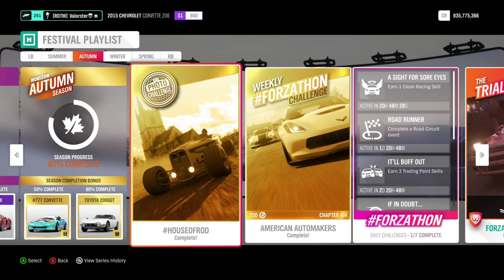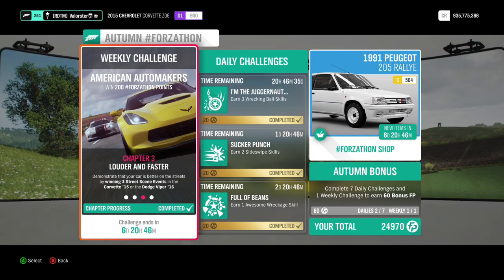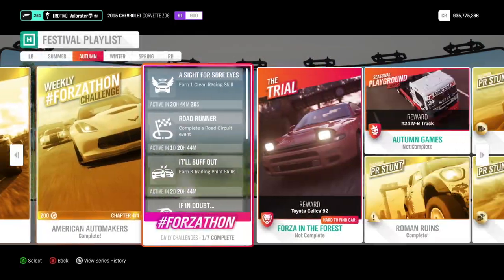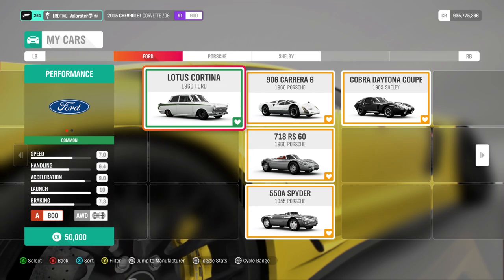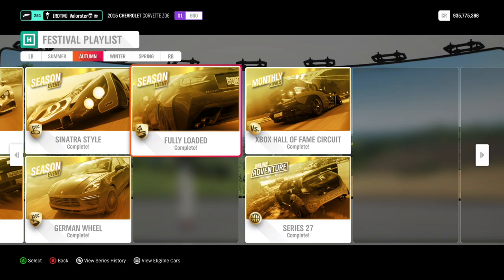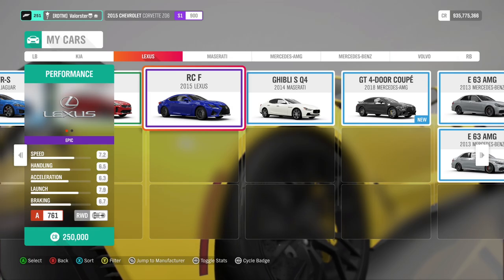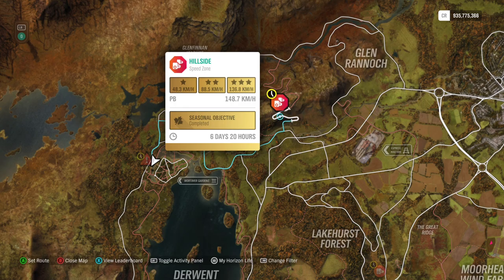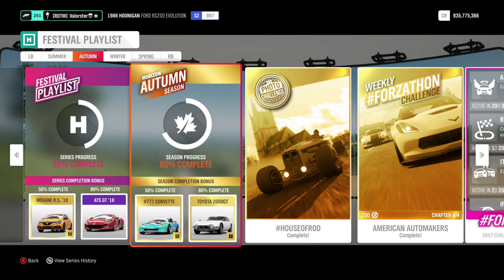FORZA HORIZON 4 "How To Complete Series 27 AUTUMN Festival Playlist & Forzathon" 2015 Lexus RC F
Hey everyone!